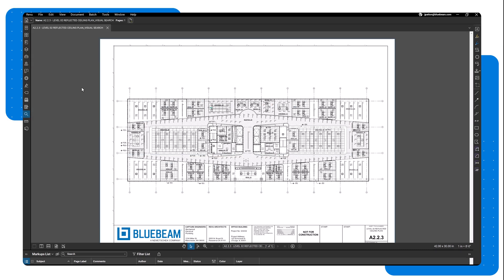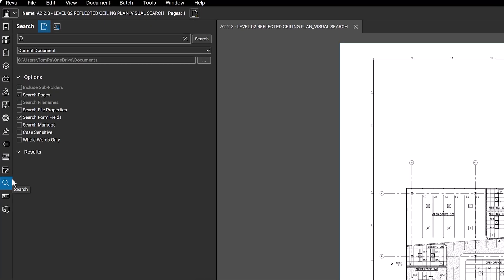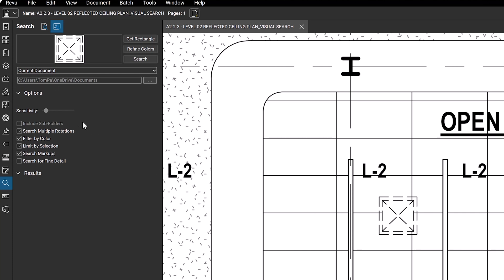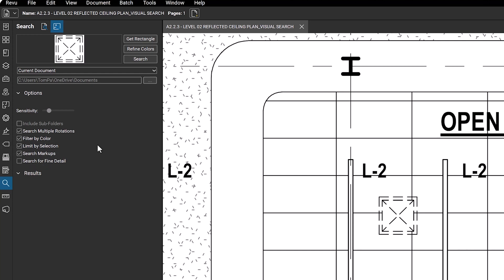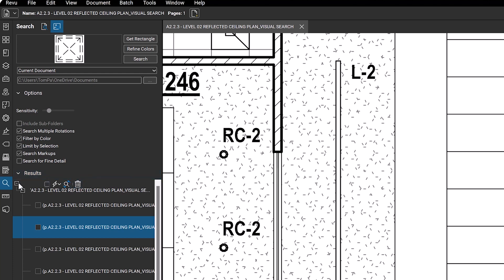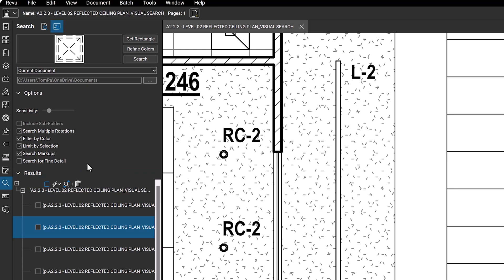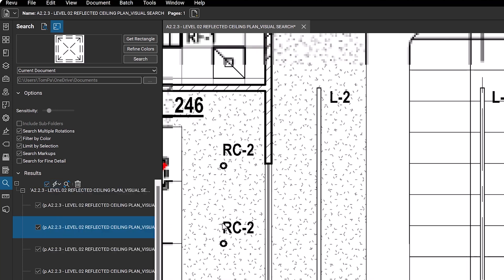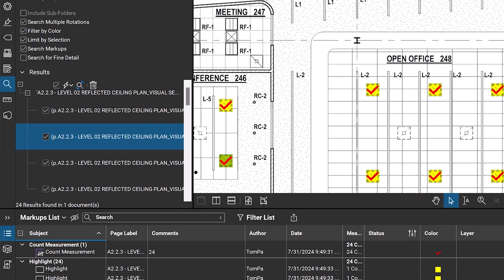Bluebeam Revu: How To Use Visual Search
Discover how to use visual search to help you get the most out of Revu!